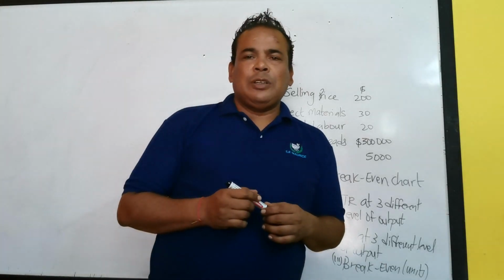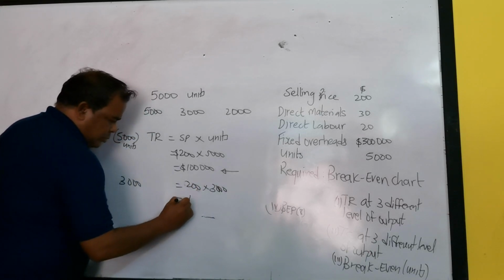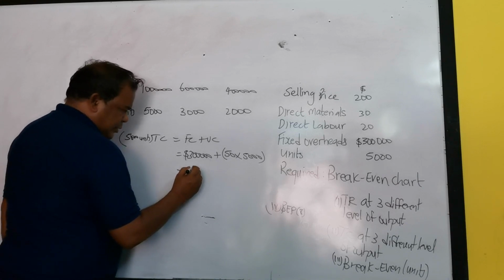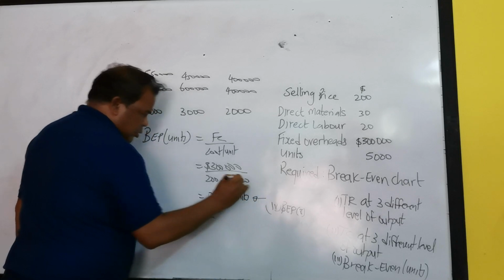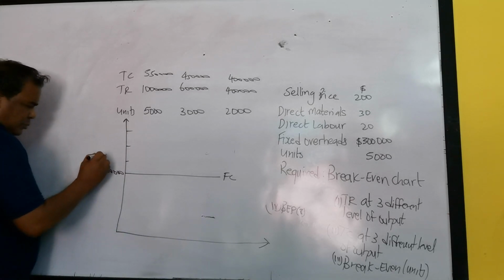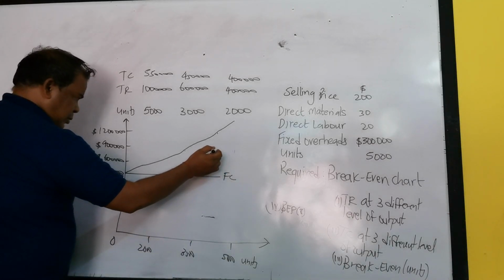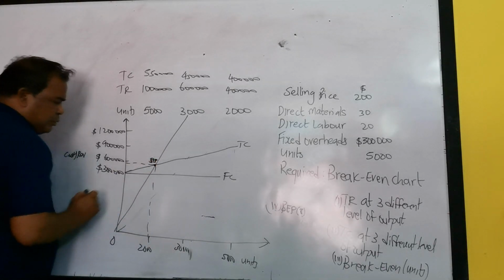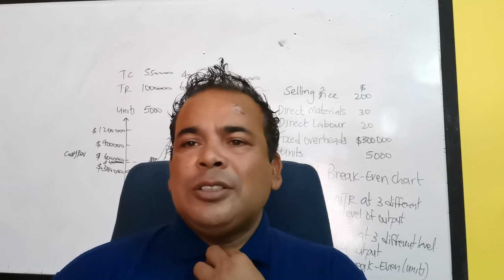Breakeven chart grade12 n grade13 Accounting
Construction of breakeven chart detailed explanation